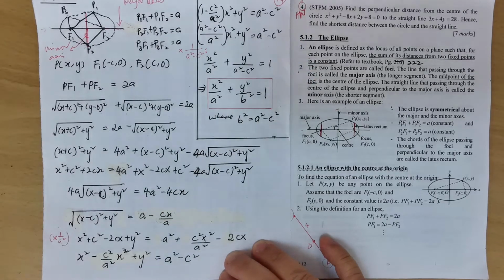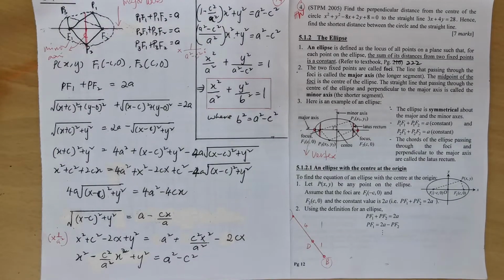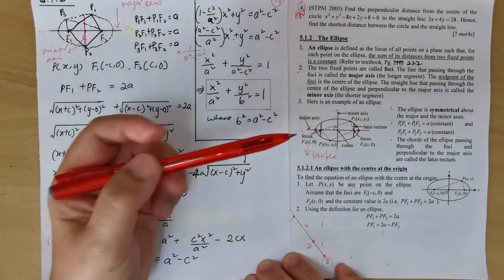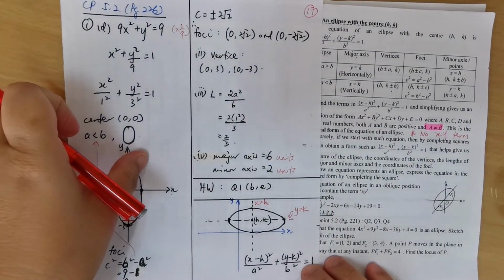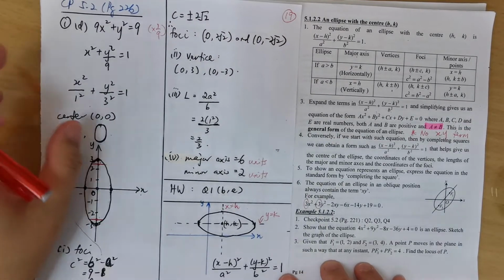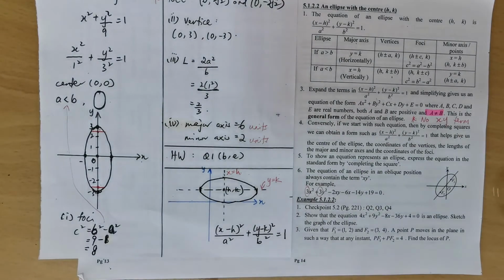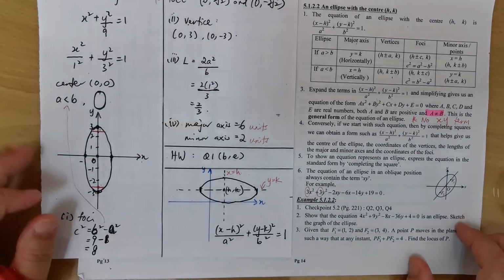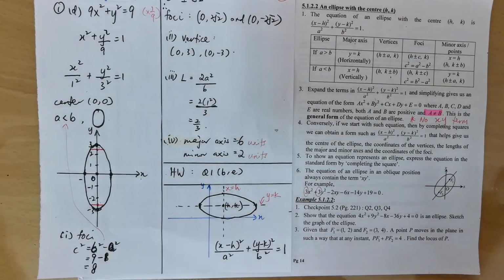Share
Chapter 5 Analytic Geometry (5)